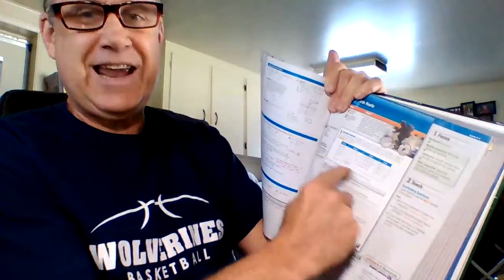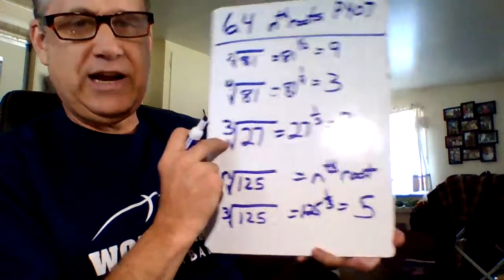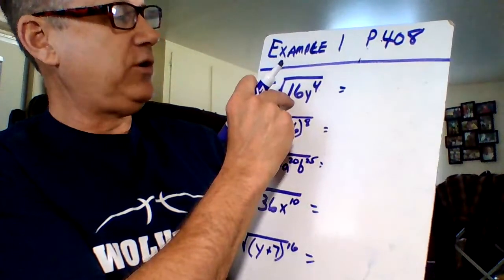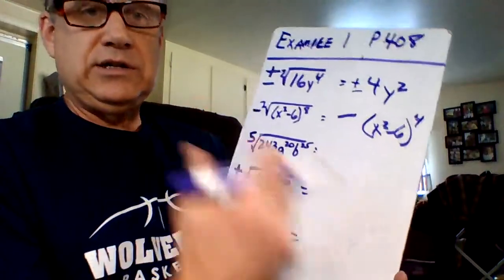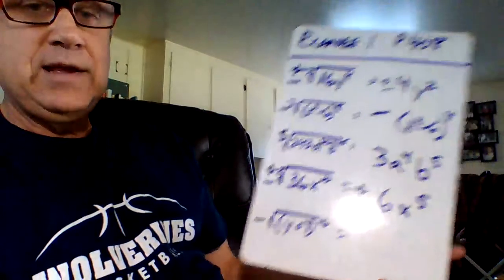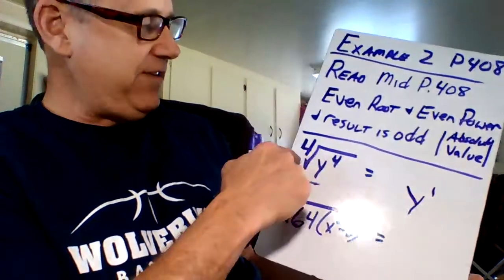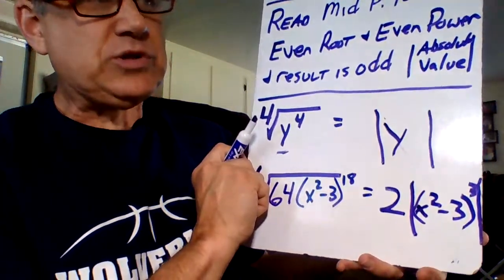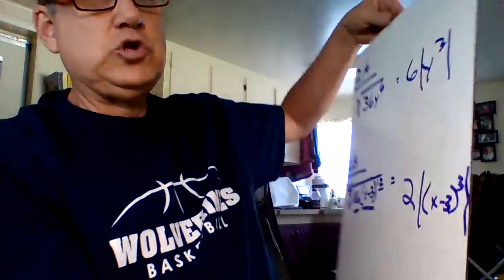7.4, Algebra 2, April 15, Nth Roots